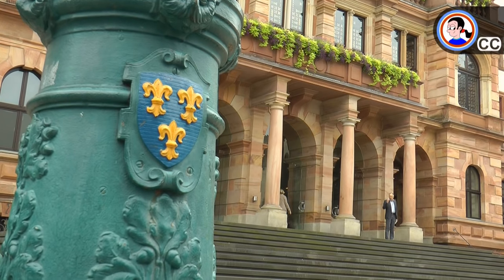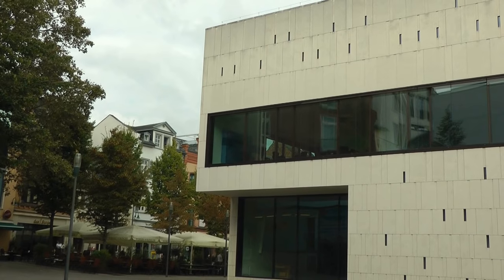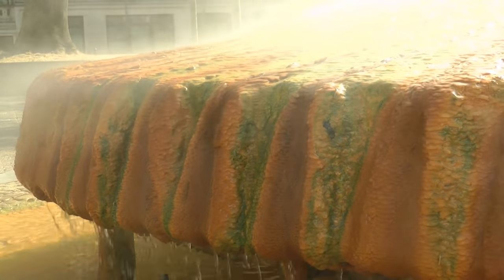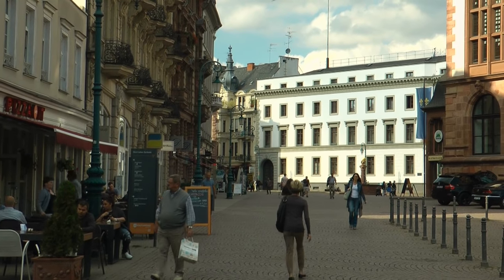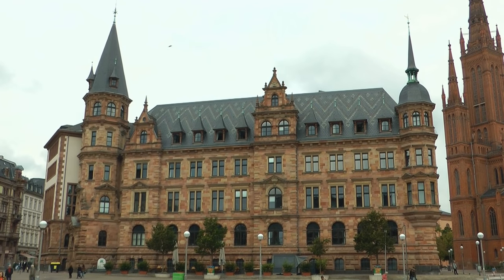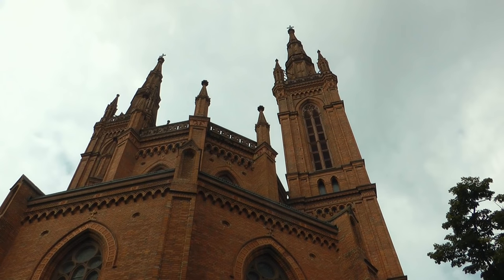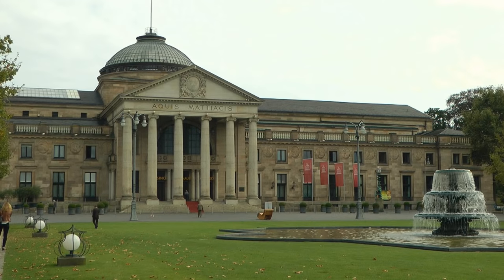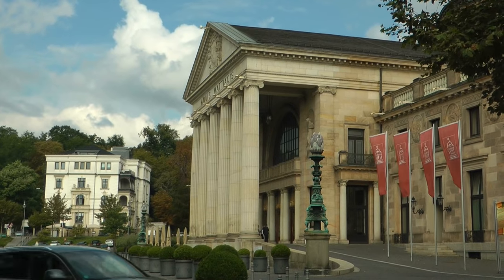Destination 2016: Wiesbaden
Mostly built in the late 19th and early 20th centuries, Wiesbaden is full of grand neoclassic and art nouveau architecture, as well as being a spa town and the capital city of Hesse.

"On My Way Home (Sting)"

"Prelude No. 4"

"Consort for Brass"
"Hot Swing"

Send letters and postcards to:

Rewboss
Postfach 10 06 29
63704 Aschaffenburg
Germany